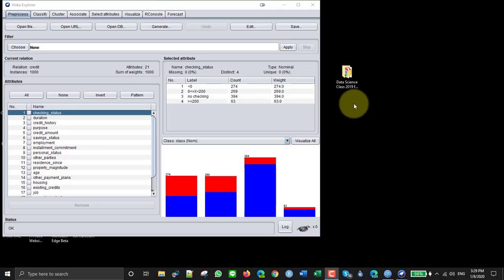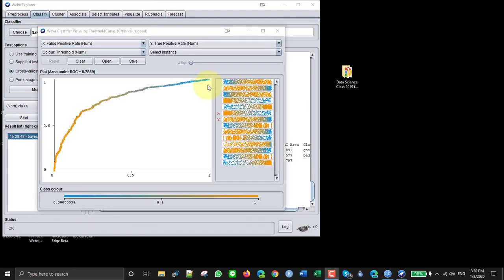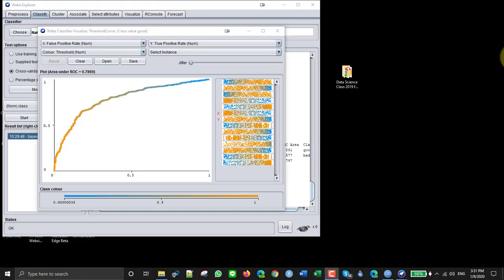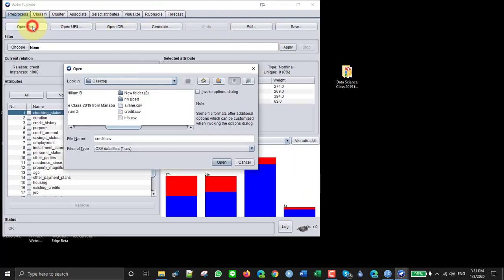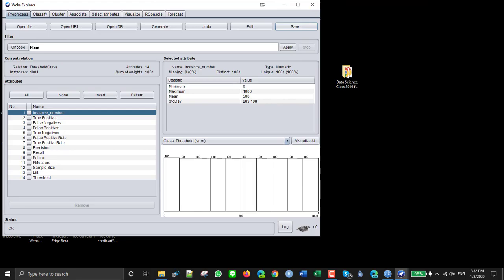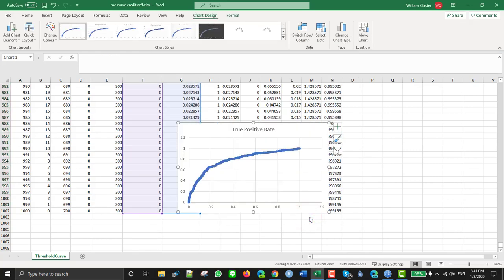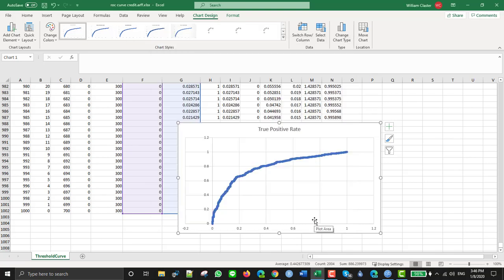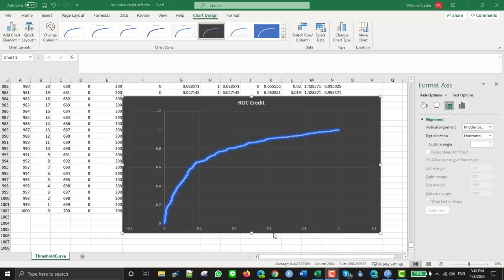Roc in excel from Weka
Display an ROC curve in Excel after creating it in Weka